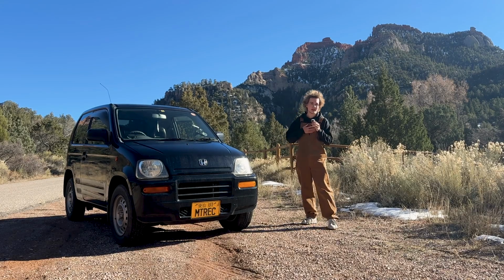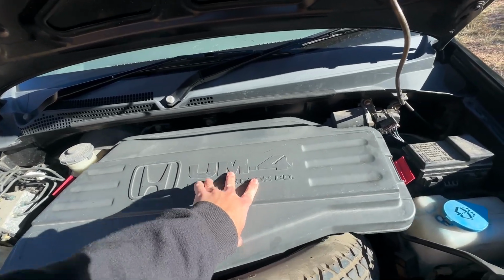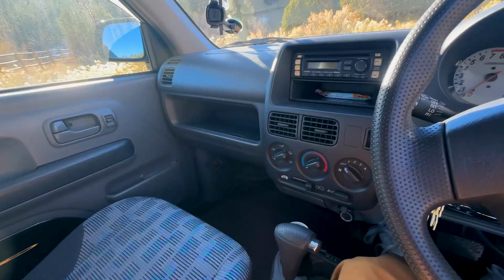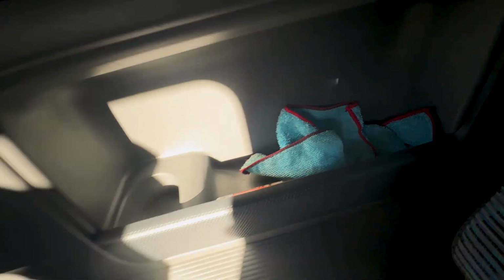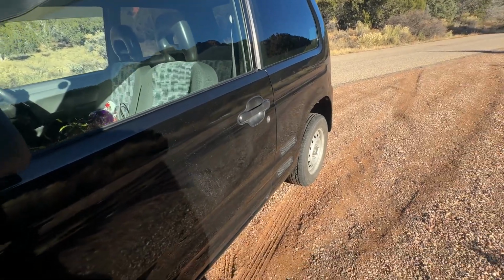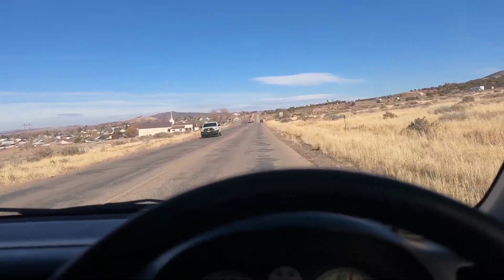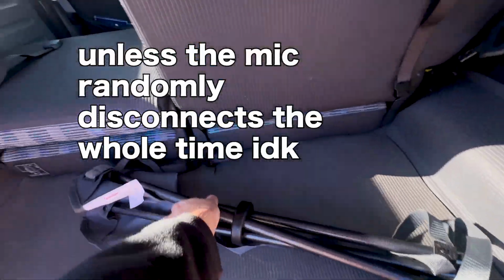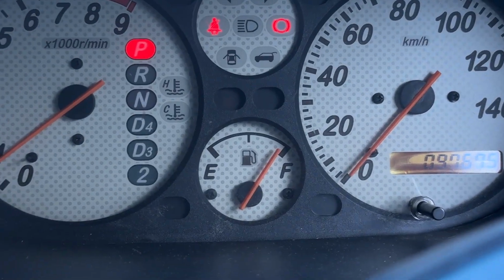REVIEWING MY HONDA Z UM4 KEI CAR!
I srsly love this car sm and I'm so hyped to bring more attention to its existence